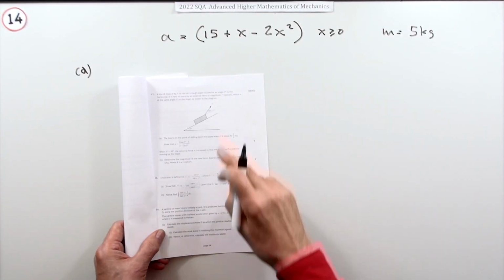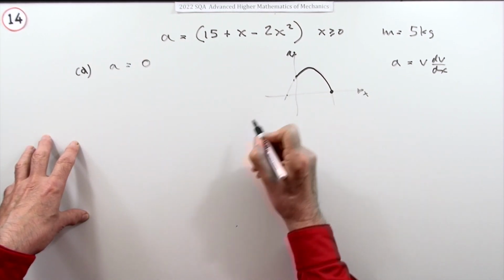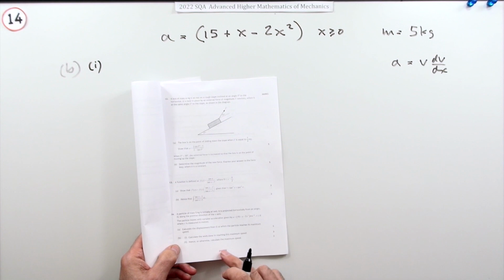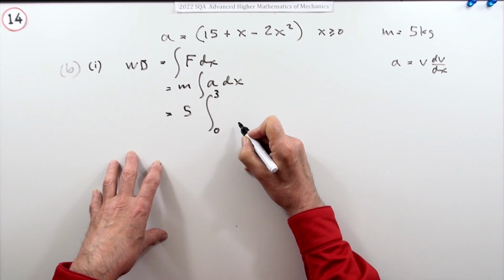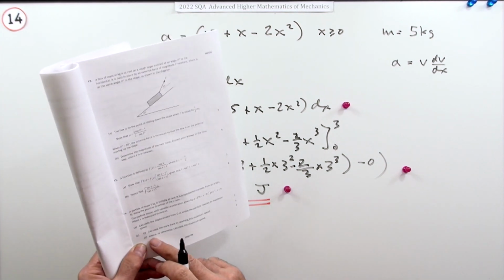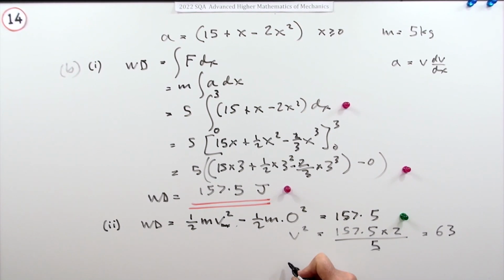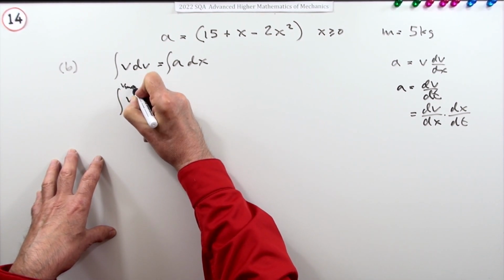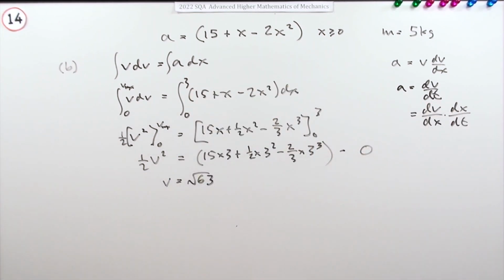2022 SQA AH Mathematics of Mechanics. No.14 Motion under variable acceleration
Problem involving a particle projected horizontally with variable acceleration.

Instructional exercise consisting of question 14 from the 2022 SQA advanced higher mathematics of mechanics examination paper.Where appropriate the alternative methods for solving the problem are also given.Set out in stages of 'try then check' the worked solution to each part of the question.Including indications of where each mark is allocated, and the requirements for that mark, according to the marking scheme.